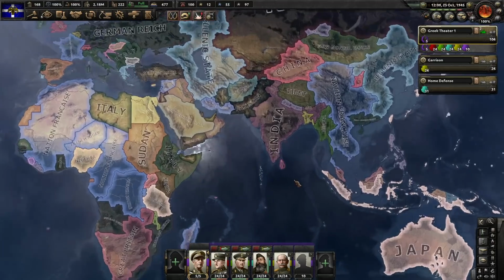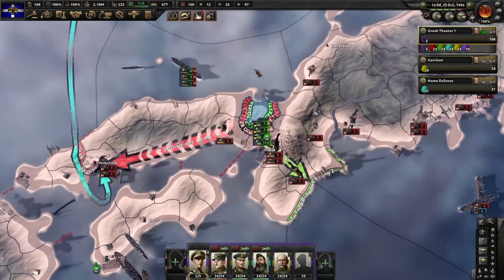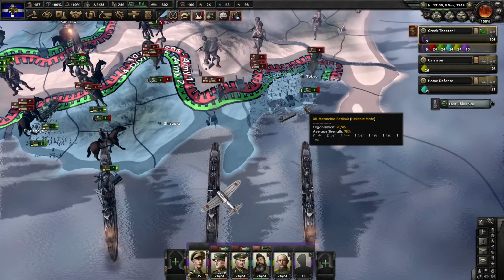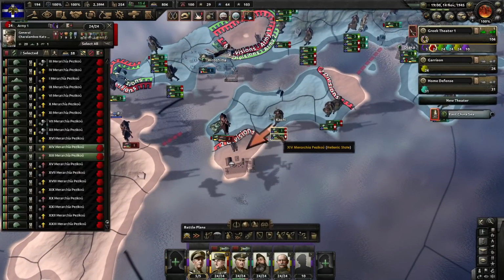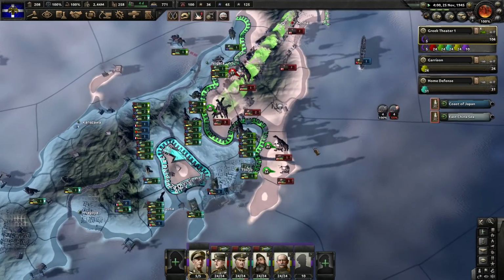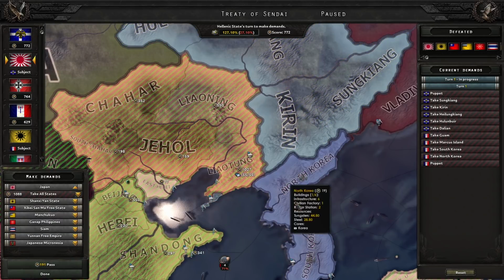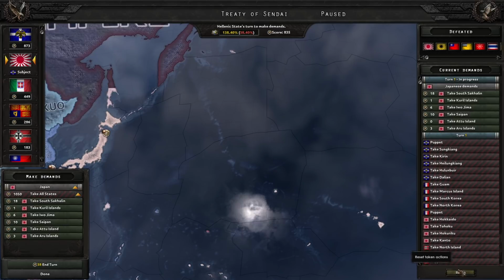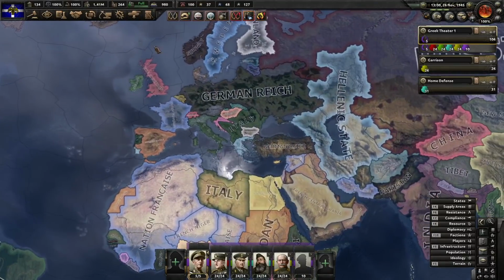Hearts of Iron IV: Spartan Warrior Greece! - Ep 16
We're back in the Balkans and ready to kick butt!  Can we channel the ancient Spartan spirit and embiggen Greece (with the help of the Axis forces?)

Snail Mail:
P3A 4S8